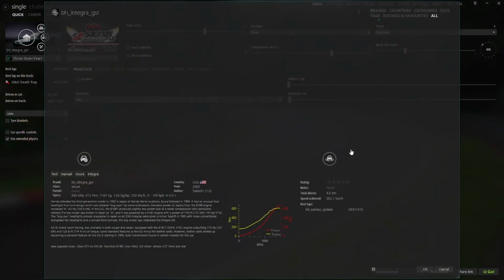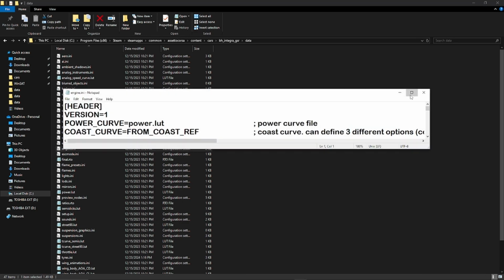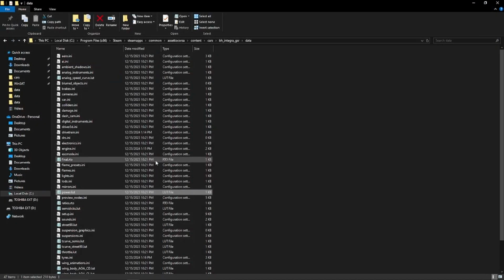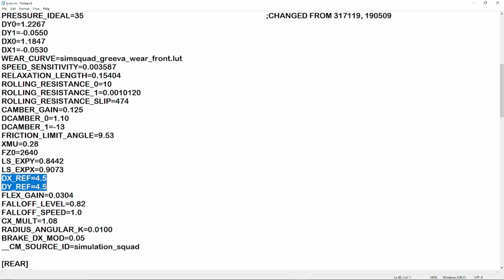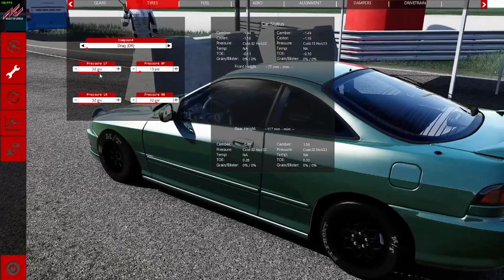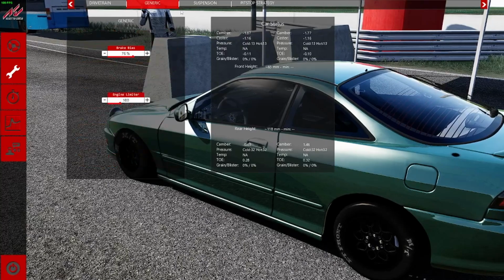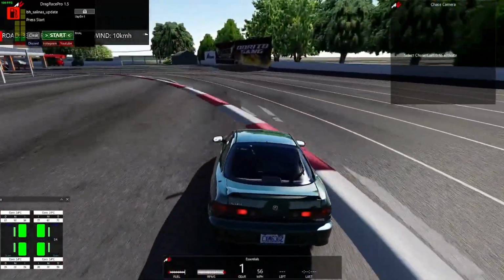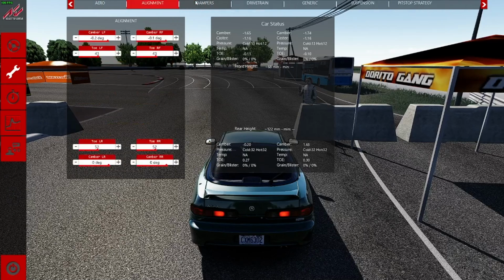How to make your car faster in Assetto Corsa